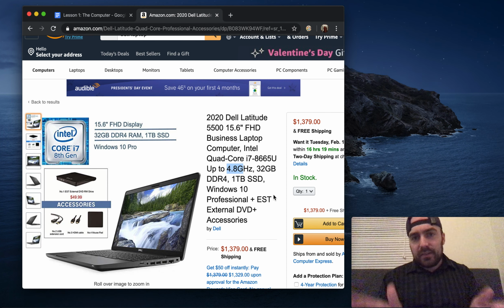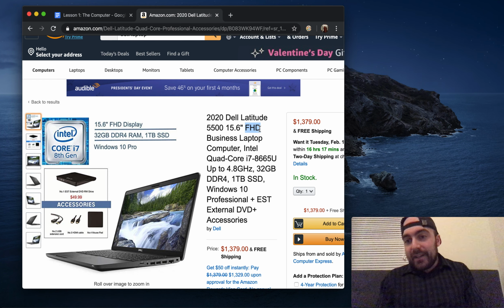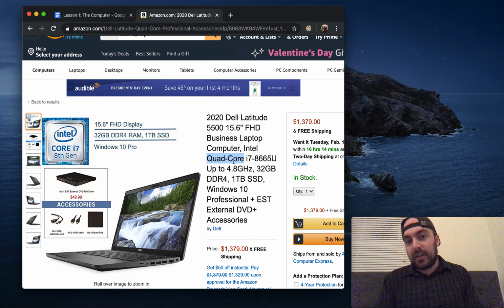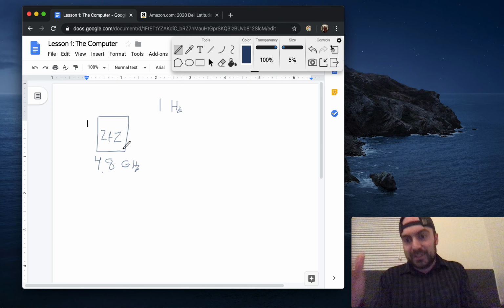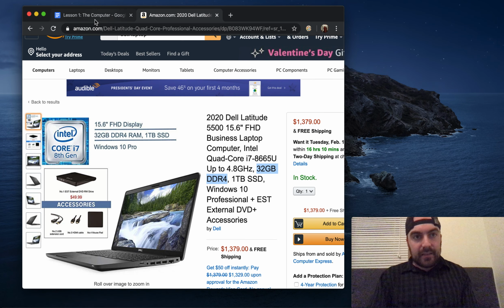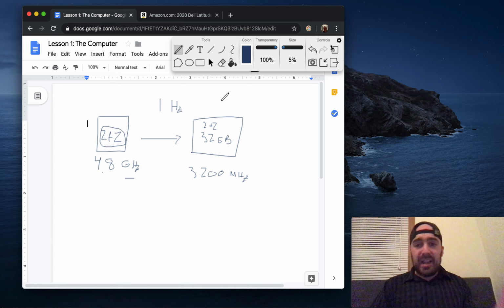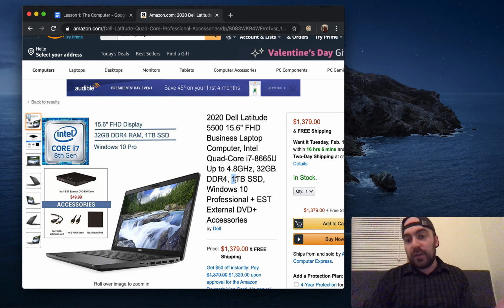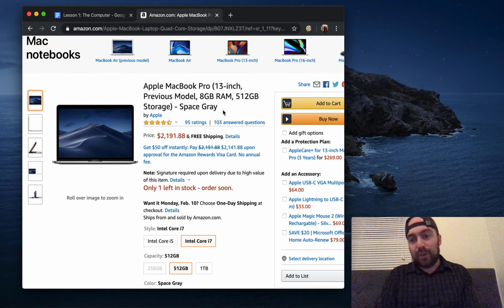Ep. I: What to look for when buying a computer?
In this first video of my tutorial on all things computers, programming in python, and data science, I walk through what to look for when buying a laptop or desktop. It has some fundamental computer architecture theory needed to understand which computer is better.

Click the timestamp to jump to the most relevant part of the video for you, or watch the whole thing!

01:27 Year and Brand of Computer
02:19 Resolution and Screen Size
04:00 Processor
       04:04 Brand
       04:39 Hyper-threading/Cores
       05:53 Model Number (actually i7 is 8th gen)
       06:20 Clock Speed
09:03 RAM
11:30 *** Why Hard Drives are necessary - Library Analogy
          - Note: Reader is processor. Bookshelf is RAM. Library is Hard-drive.
13:05 ROM/Hard Drive
14:28 Summary of most important numbers
15:00 Apple Comparison